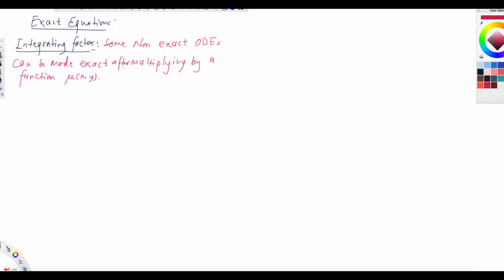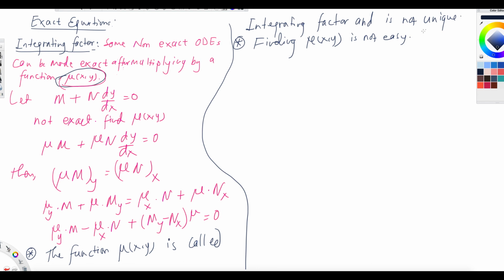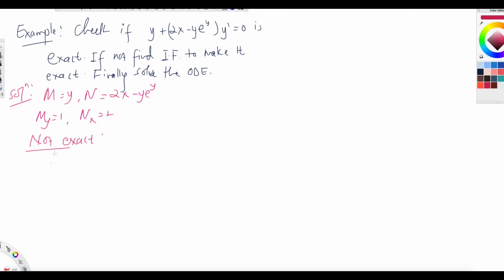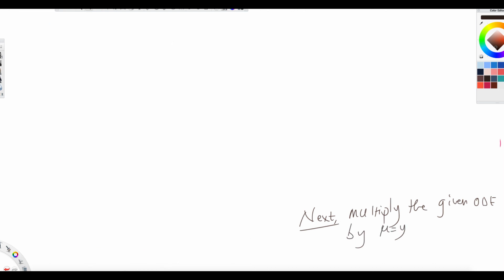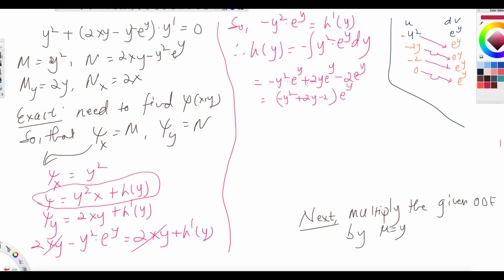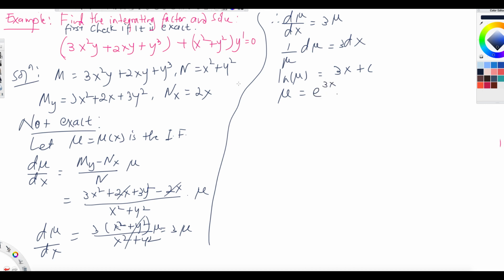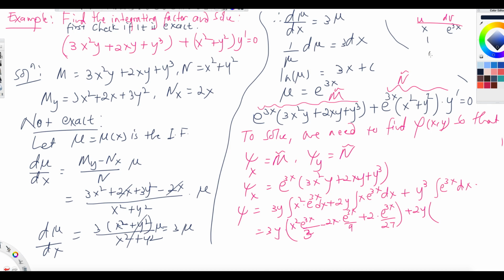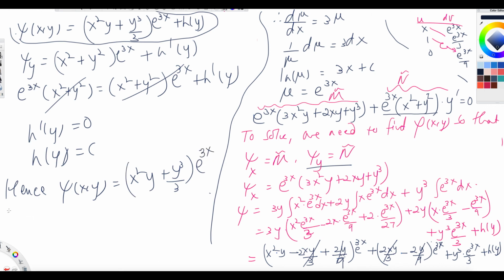Differential Equation: Exact Equations 3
Differential Equation: Exact Equations Integrating factors and Examples